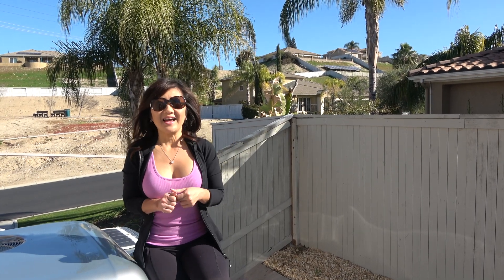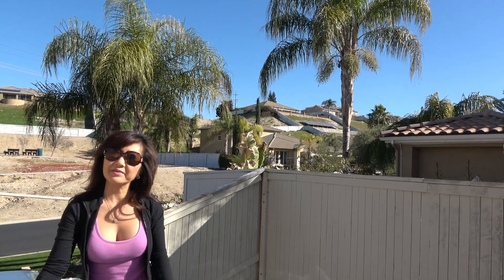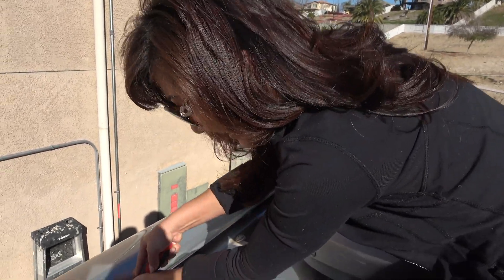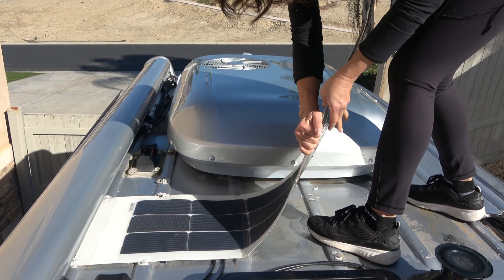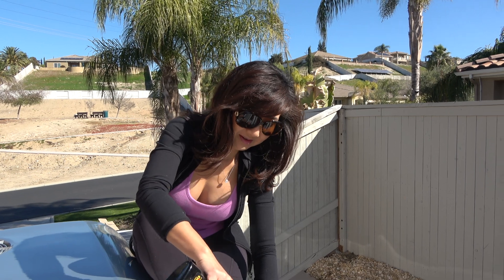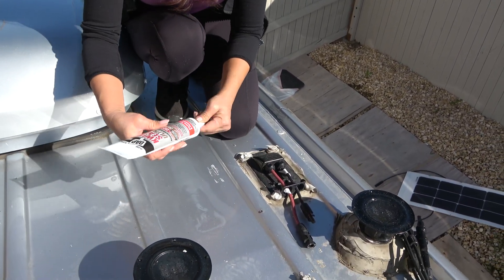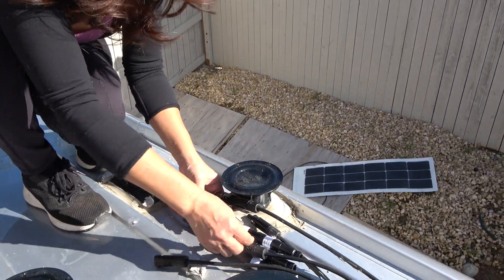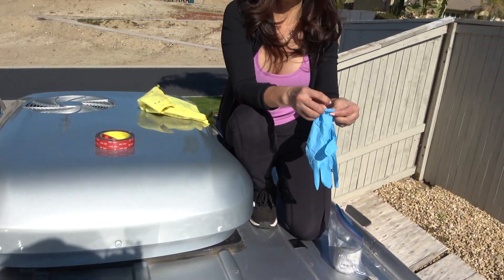Camper Van Solar Panel Addition/ 2022 Airstream Interstate 19/ 4K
(Solar 1-3 branch connectors)

(100w Solar Panel)

(Solar Inline Fuse)

(Eternal Bond Tape)

(3M double sided tape)

(3M tape Primer)